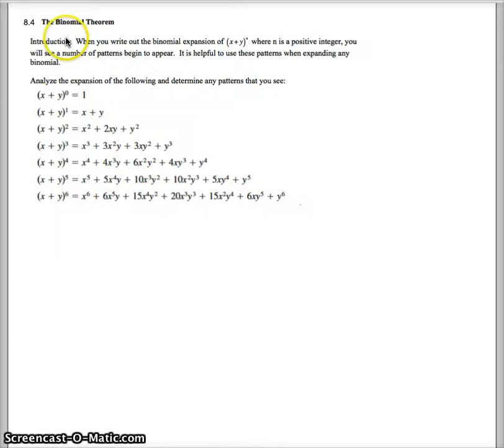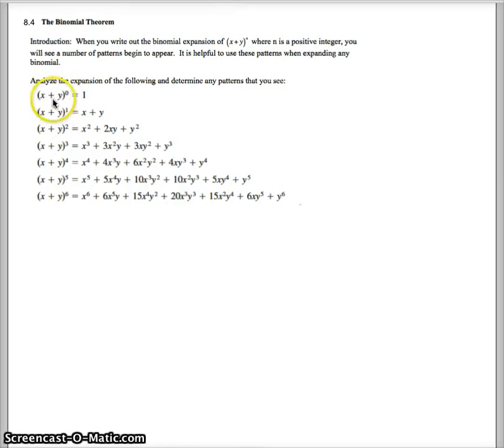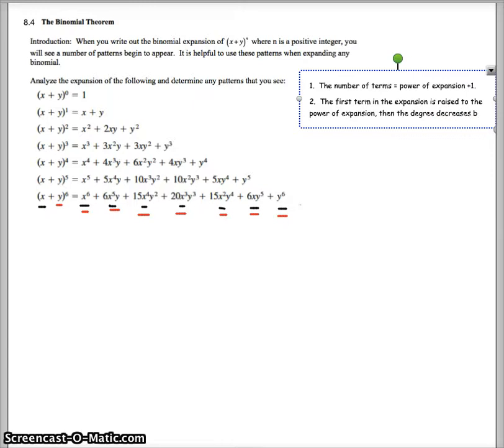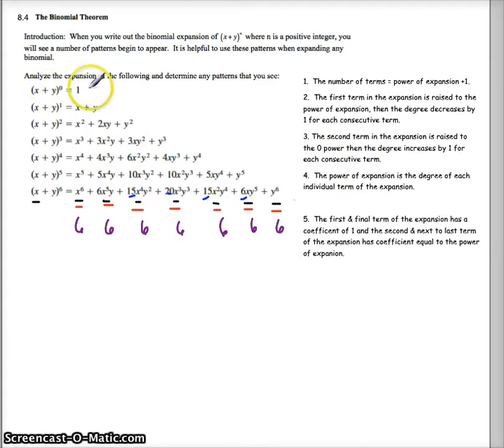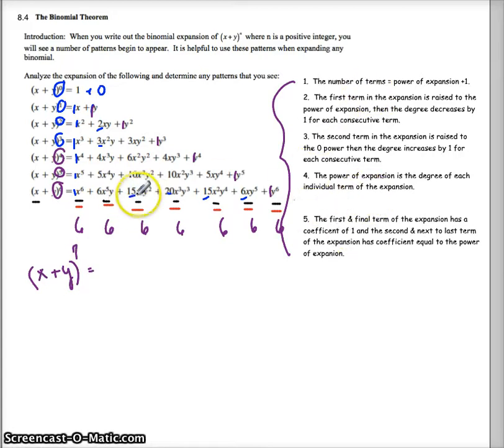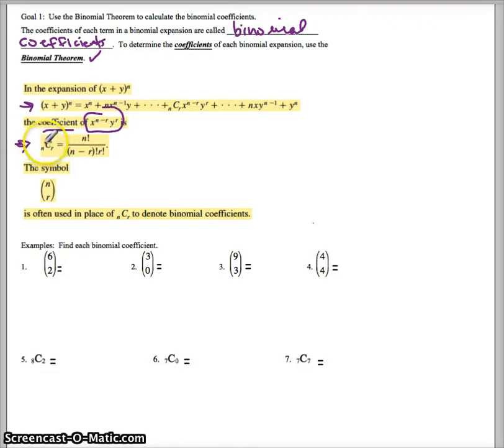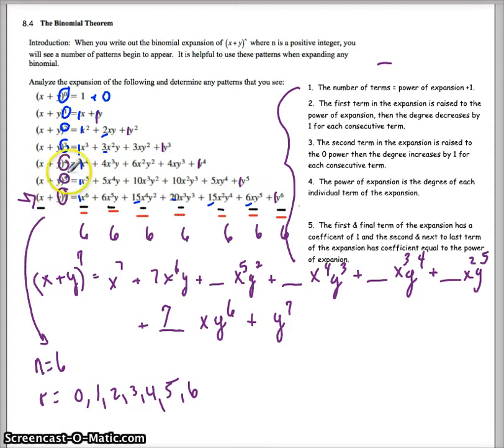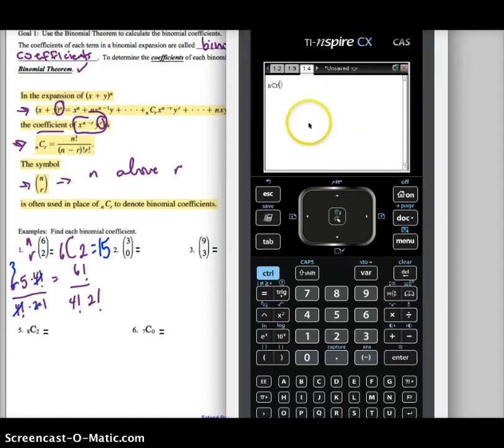8 4 screencast goal 1 & intro binomial theorem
Intro to the binomial theorem